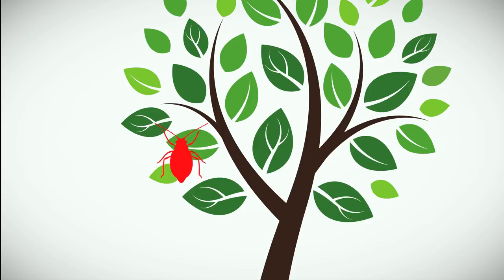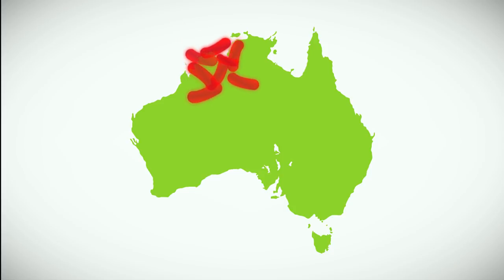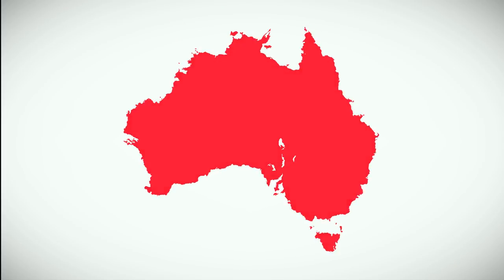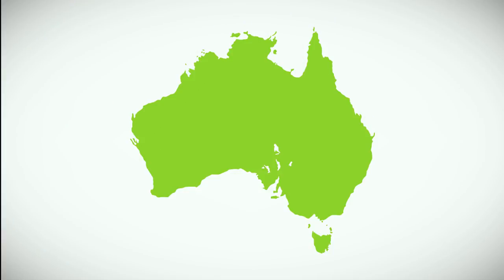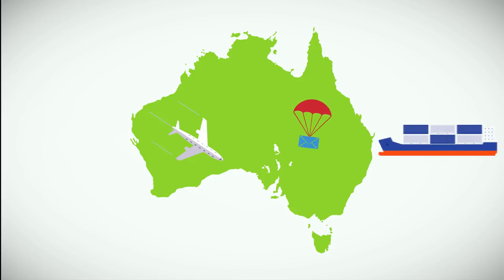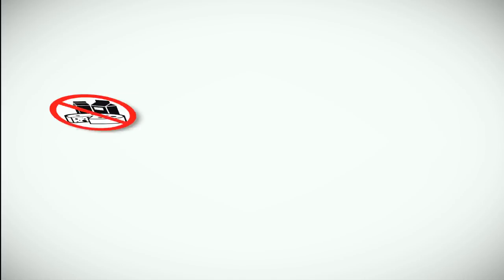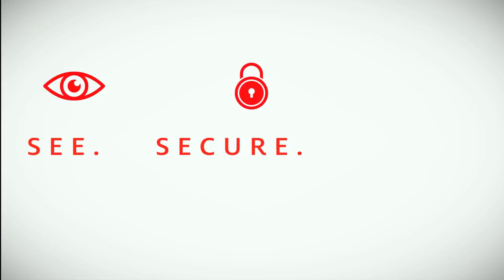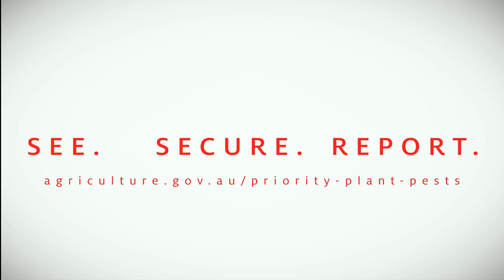The most threatening plant pest for Australia. Xylella fastidiosa.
The Australian Government, in consultation with the nation’s top committee for plant health - Plant Health Committee - has identified the most significant plant pest risks for Australia.

The Top 40 unwanted and exotic plant pests include a range of damaging beetles, mites, bacterium, fungus, moths, snails, flies and ants.